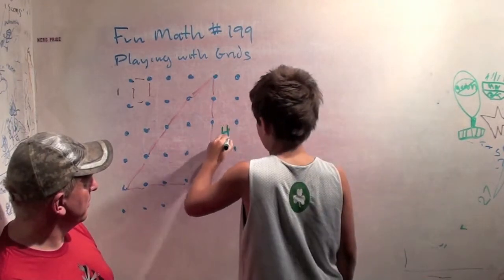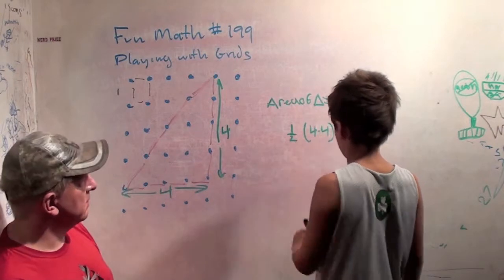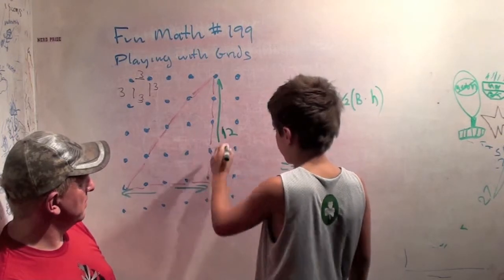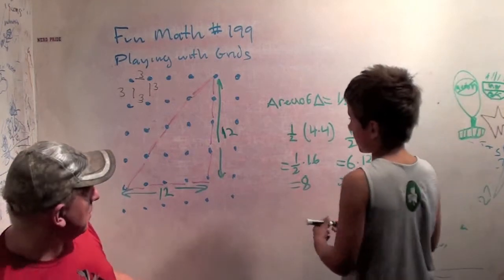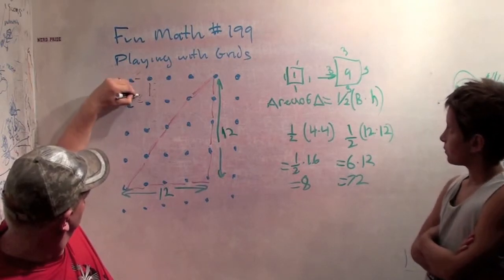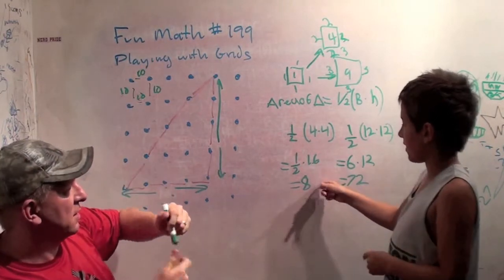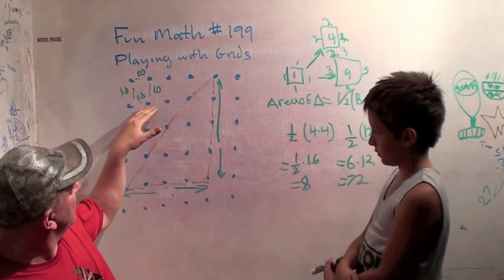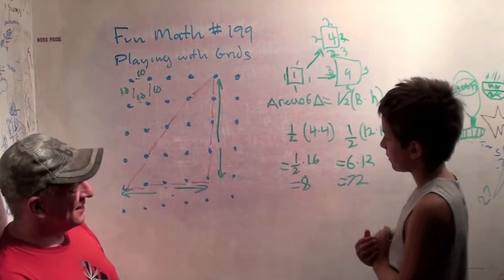FunMath199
Introductory talk for kids about area and scaling based on an old AMC 8 problem.